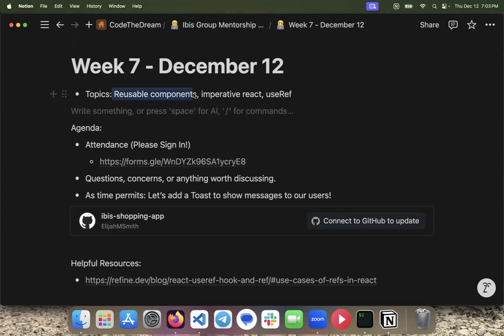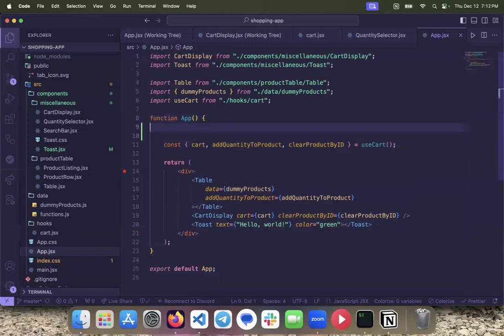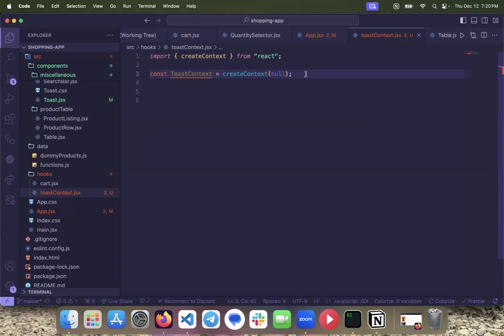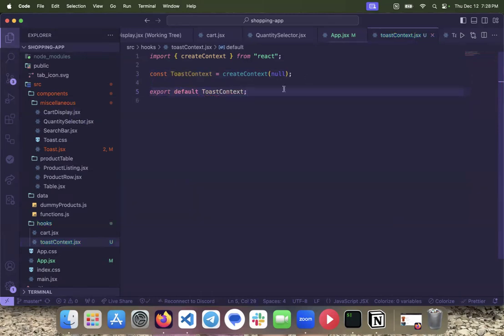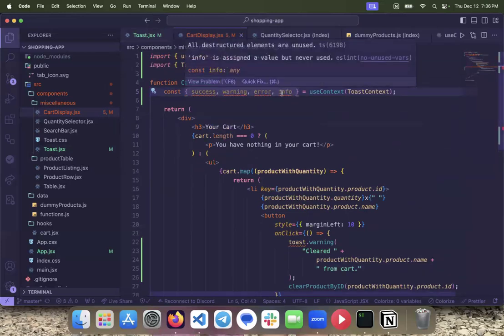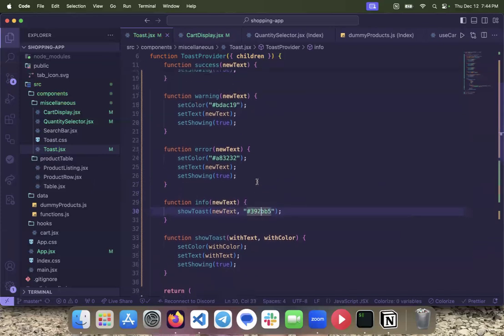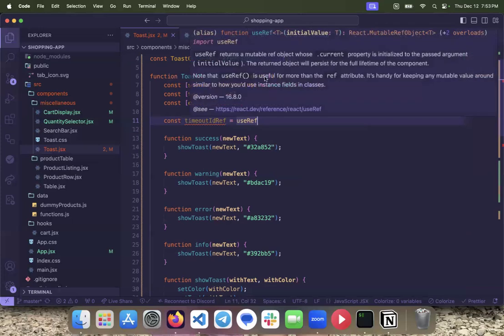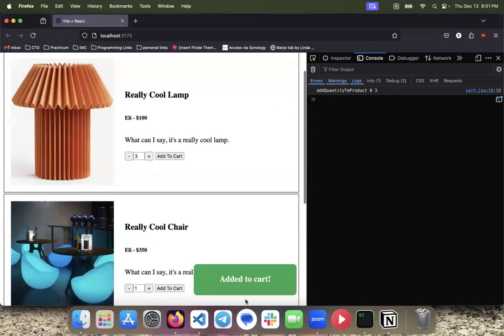UseContext, UseRef - CodeTheDream 2024/12/12 Ibis React.js Session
In this session, we create a Toast widget for our shopping app using React's useContext and useRef hooks.